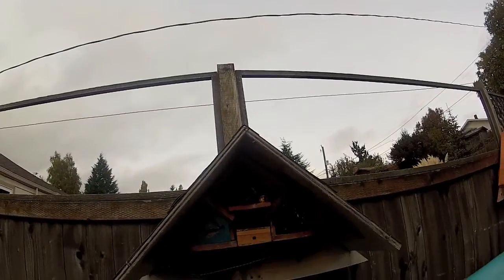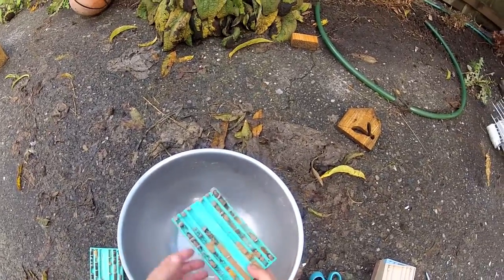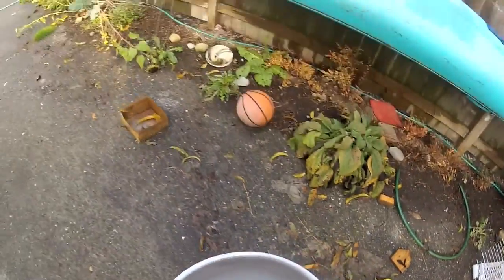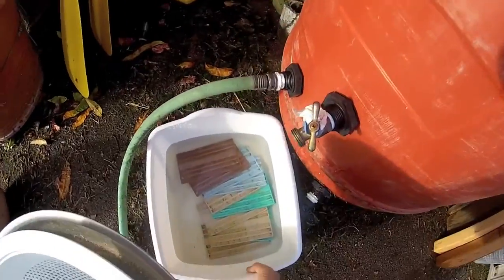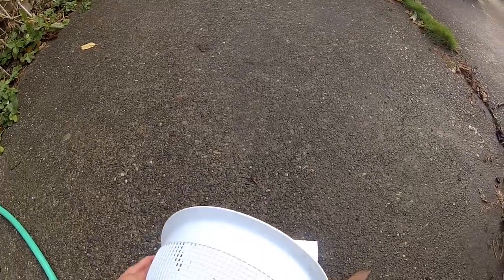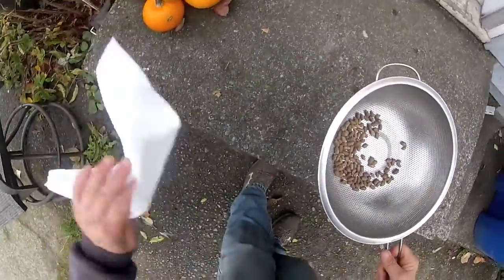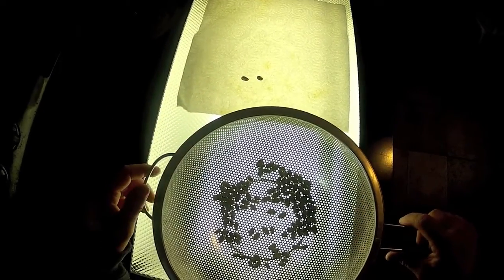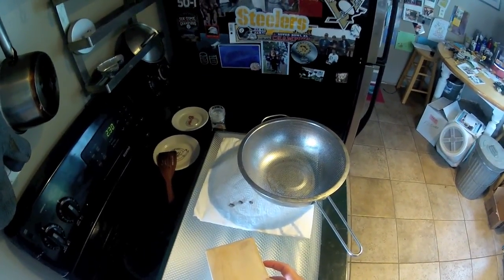Mason Bee harvest!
How to harvest, clean and store mason bee cocoons!